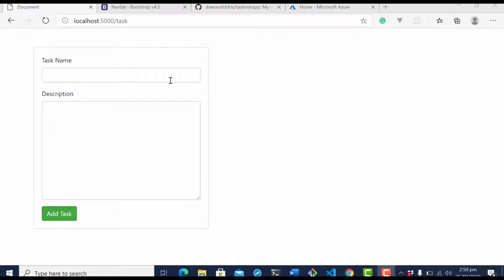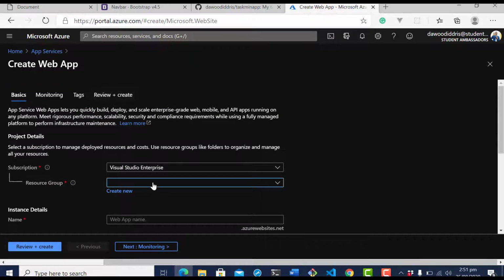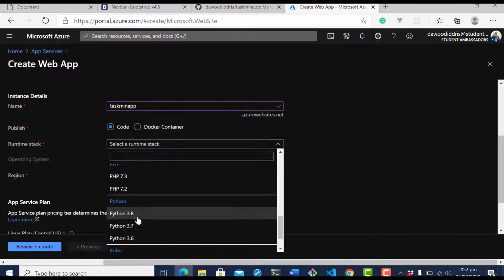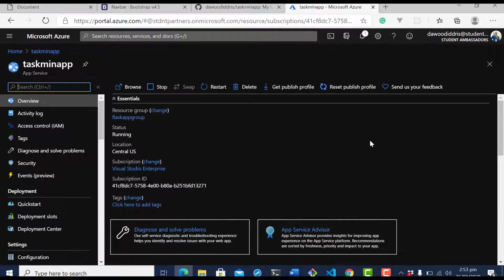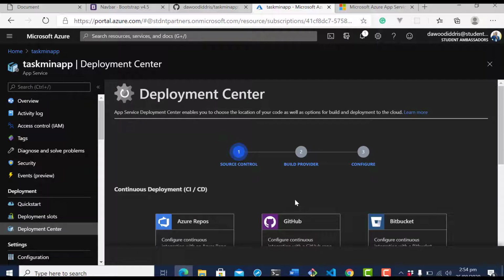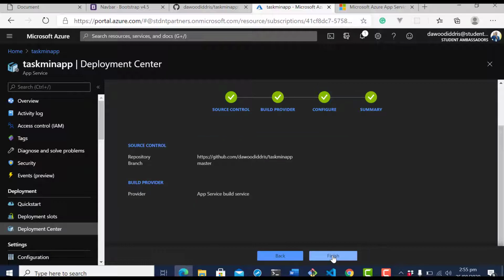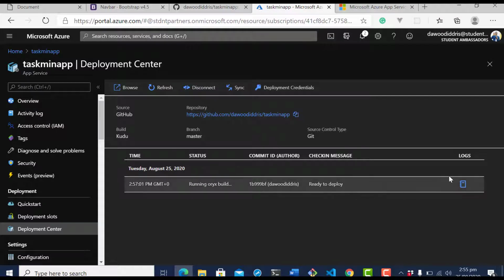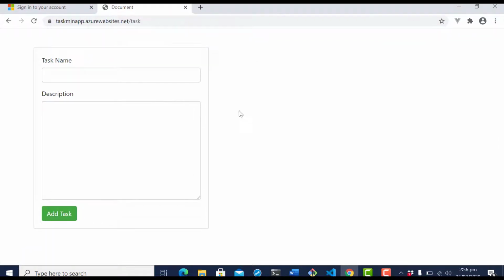Python Flask Episode 5 - Deploying Flask app to Azure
Our flask app is going great. Let's push it to Microsoft Azure